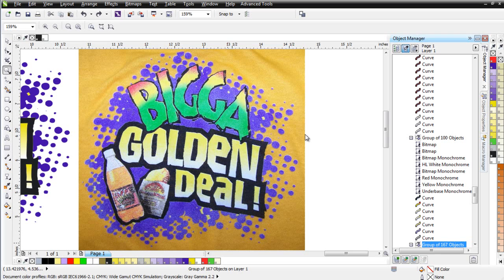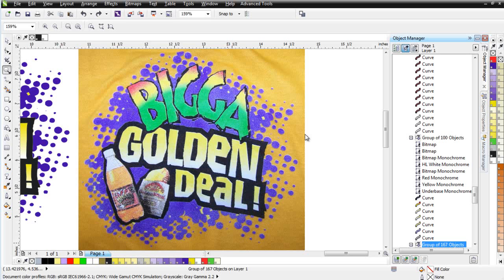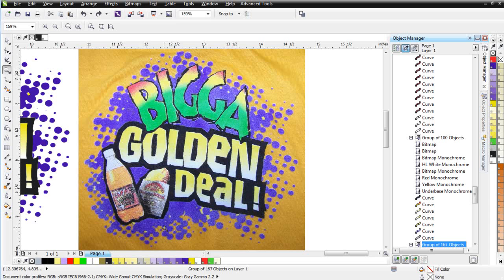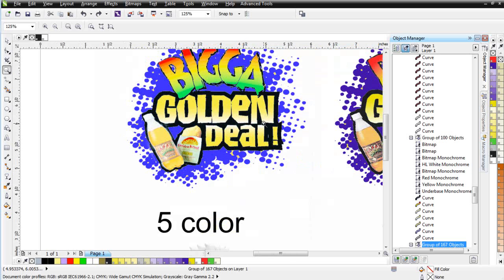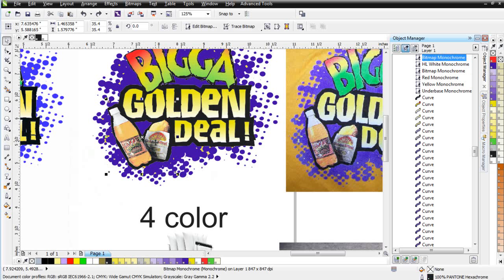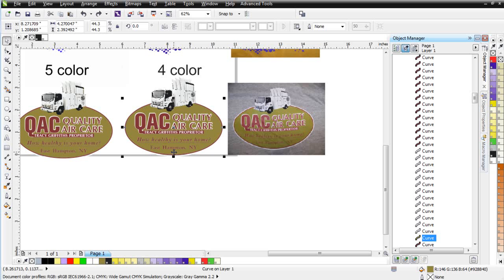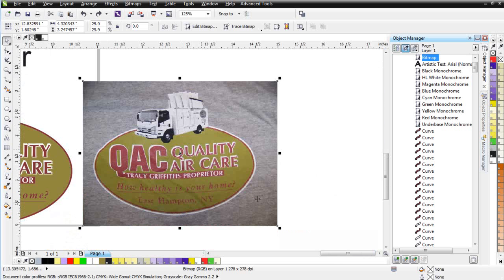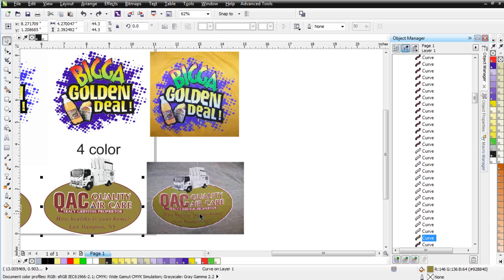Simulated Process Color Separation in CorelDRAW mixed with Vector Print and Project Samples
Simulated Process Color Separations have never easier or more flexible than with SimpleSeps Raster in CorelDRAW.